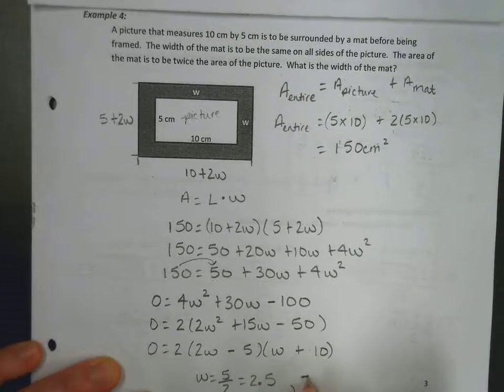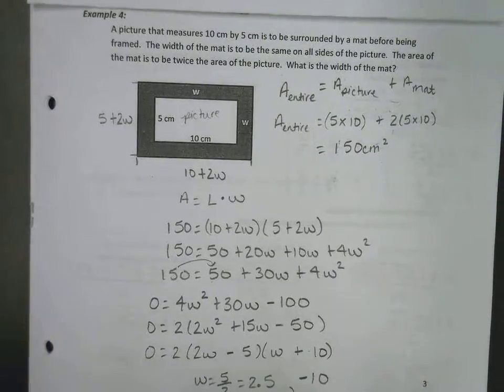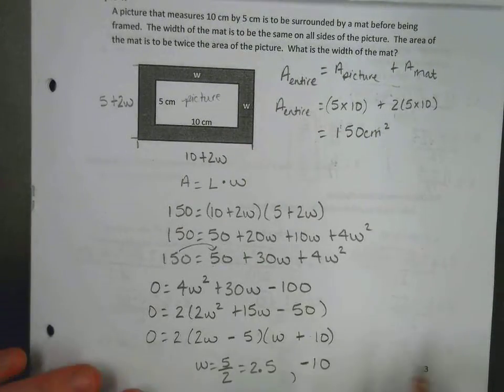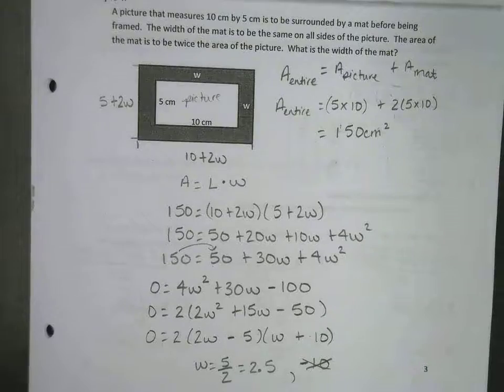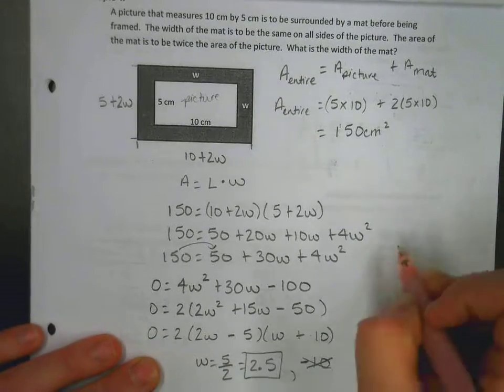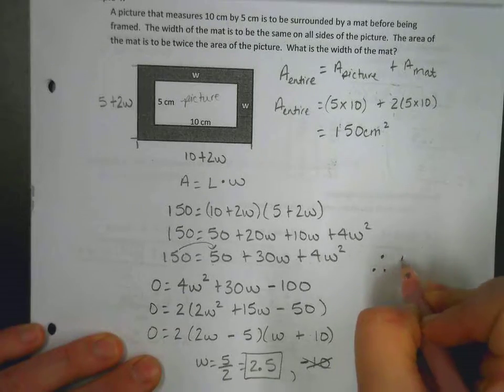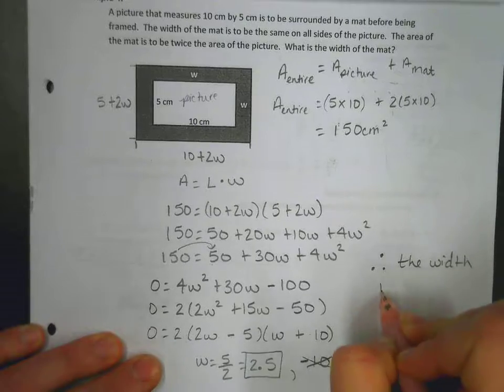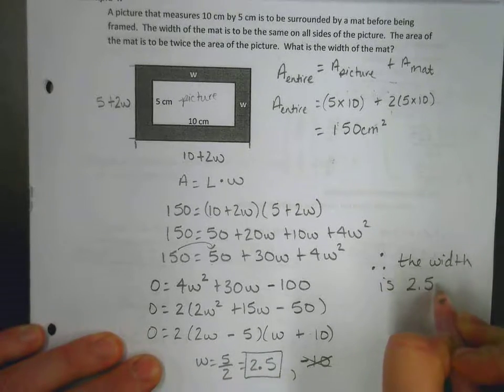4 3 Solving Eq's by completing the square 4